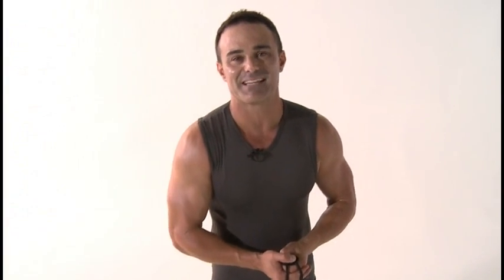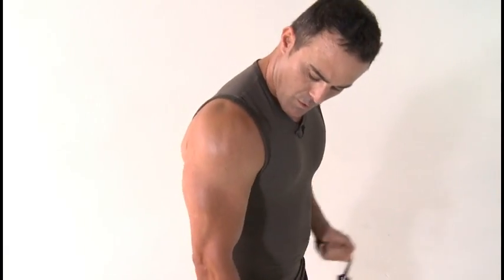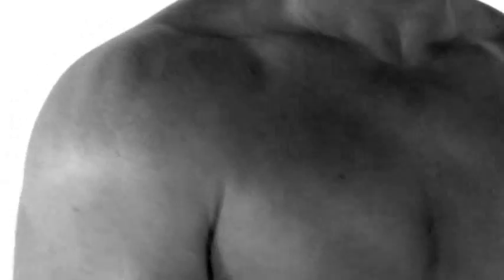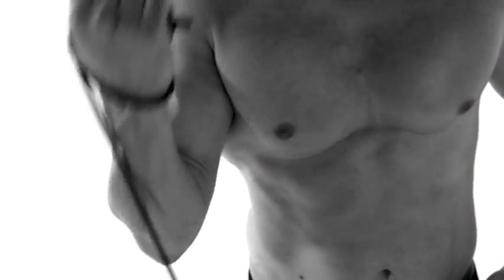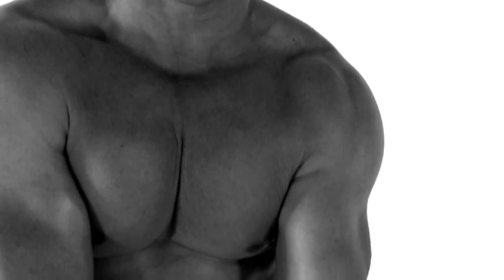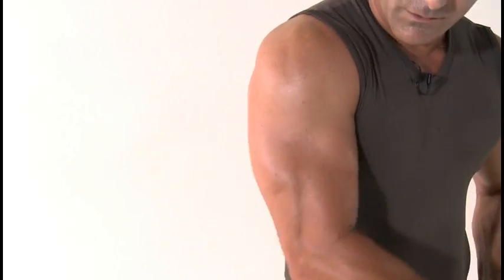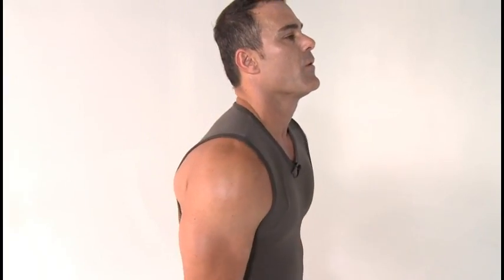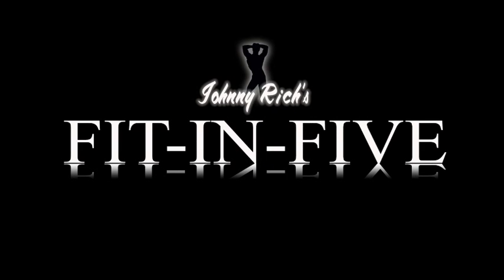iphone App: Exercise Now